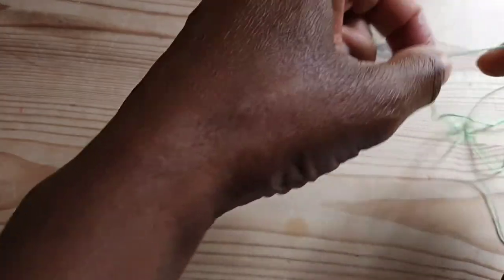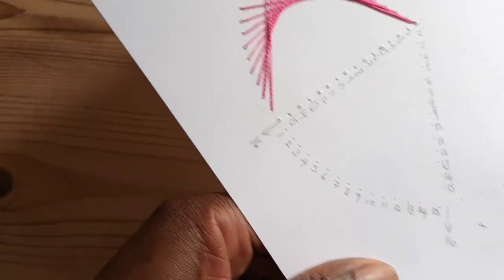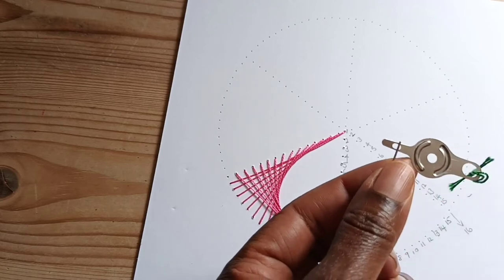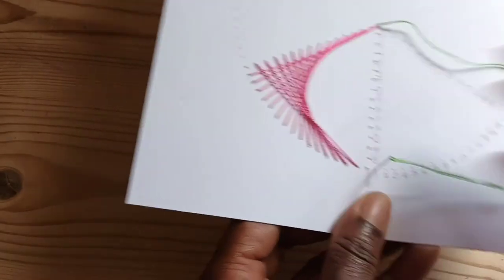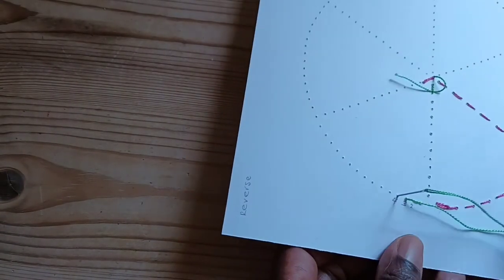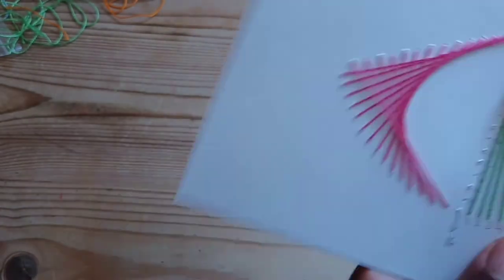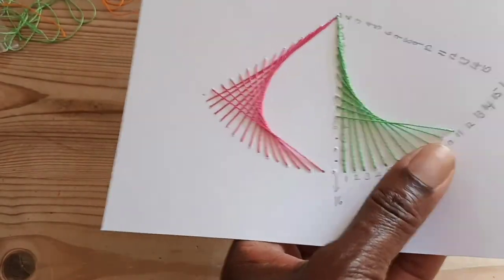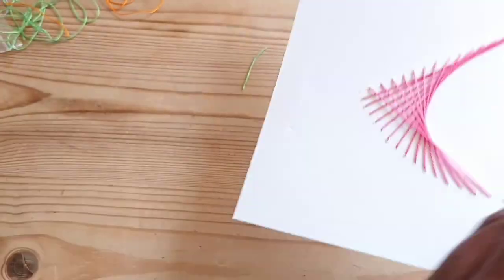PETALS IN A CIRCLE (1 of 2)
The first of two tutorials for 'Petals in a Circle' design going from left to right.

To help you, you may want to number your holes, starting at 1 in the very centre of the card all the way down to 16.

On the rounded edge, place number 1 to the right of 16. Continue to number 15.